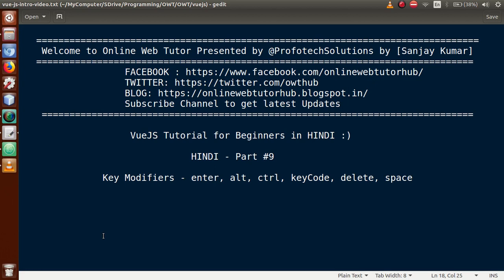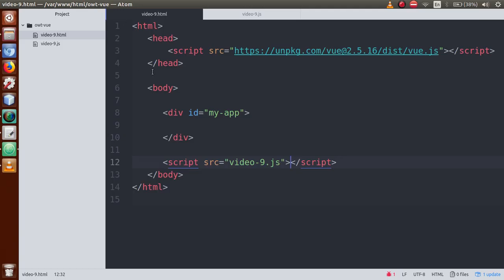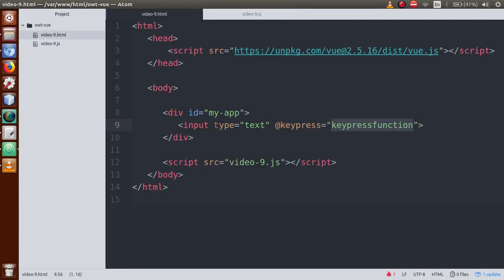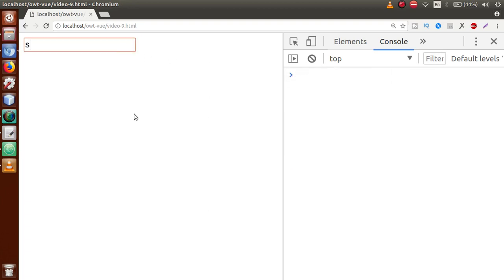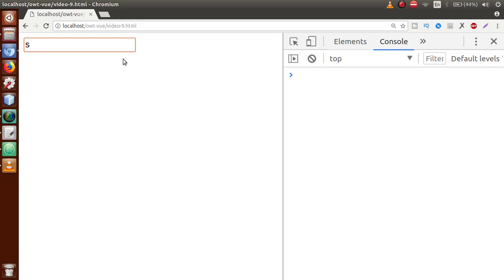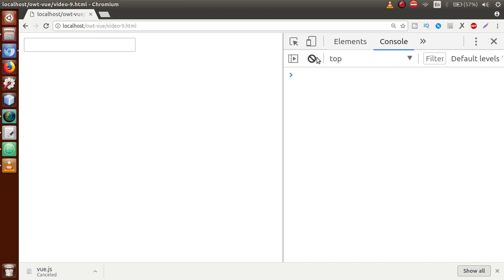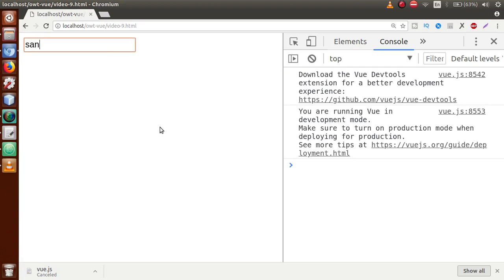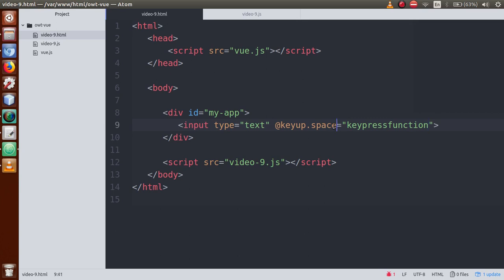VueJs 2 Tutorial for beginners in HINDI | ENGLISH(#9) Key Modifiers -enter, alt, ctrl, delete, space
In this video session we will learn VUEJS KEY MODIFIERS: ALT, ENTER, CTRL, SPACE, DELETE

profotech solutions,